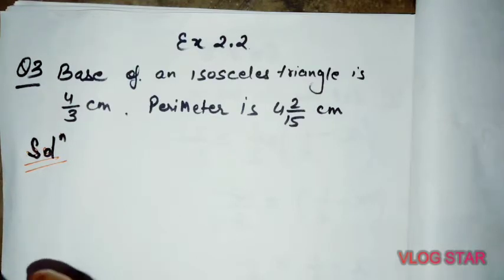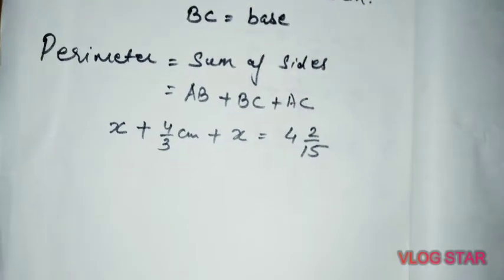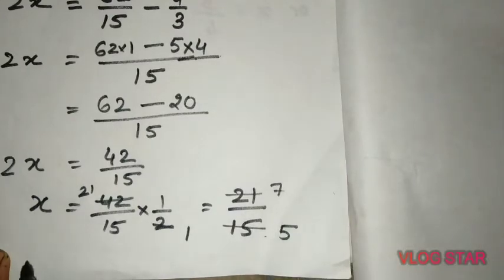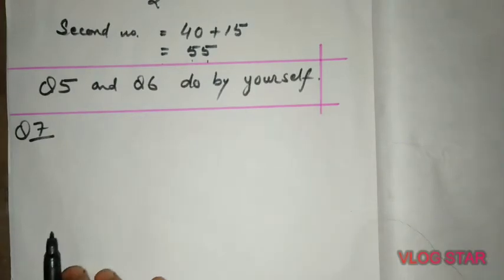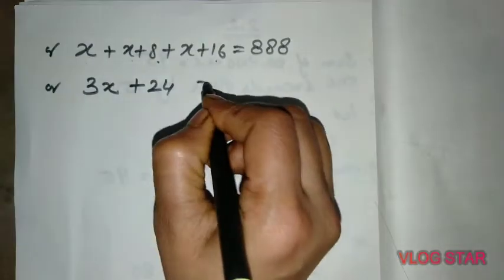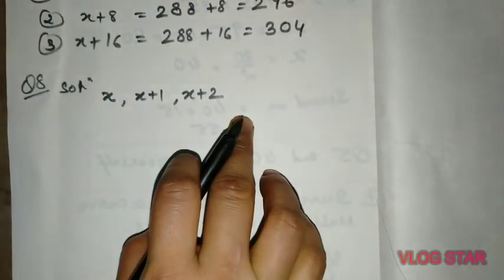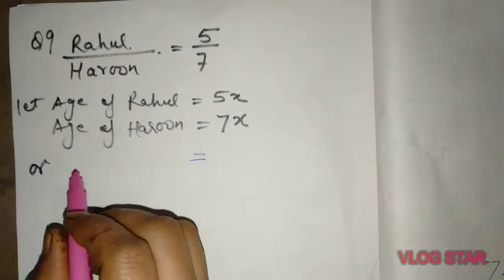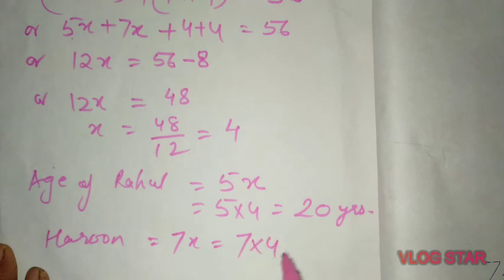Linear equation in one variable, Ex.2.2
Basically for class 8th
Ex.2.2